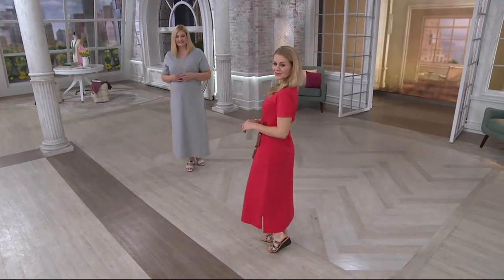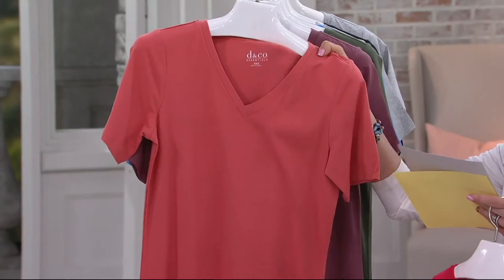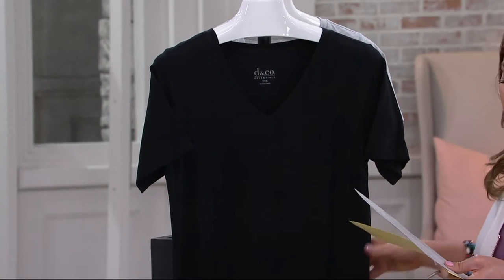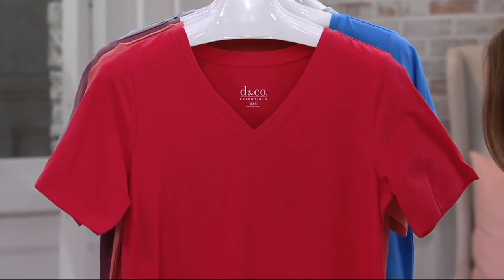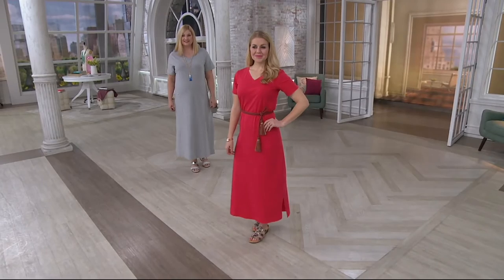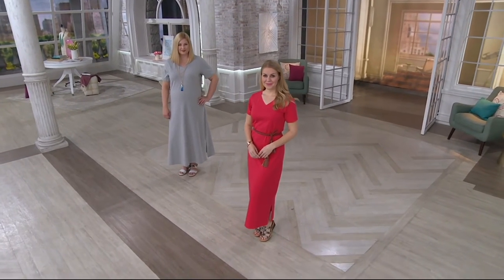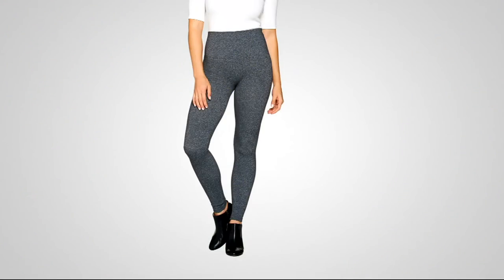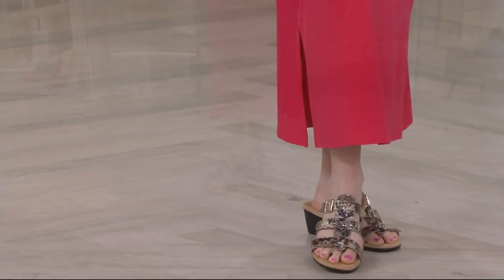Denim & Co. Essentials Short Sleeve Maxi Dress on QVC